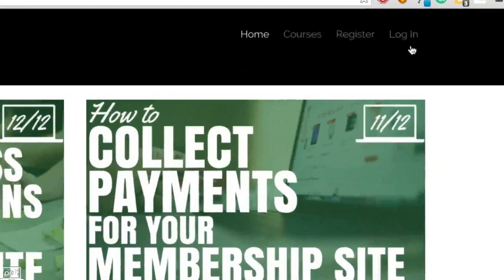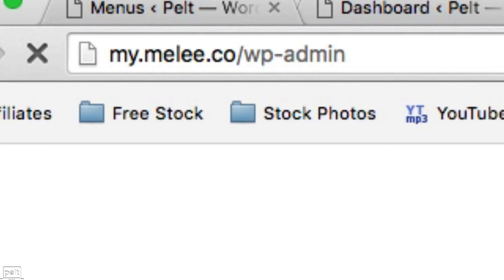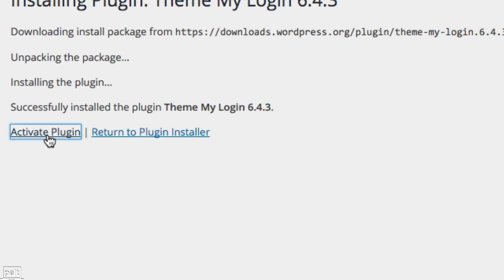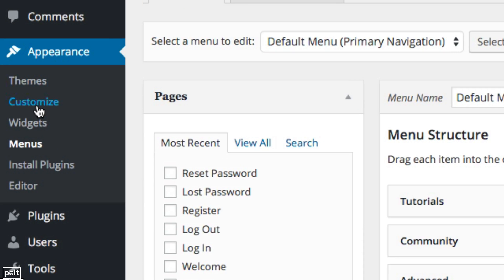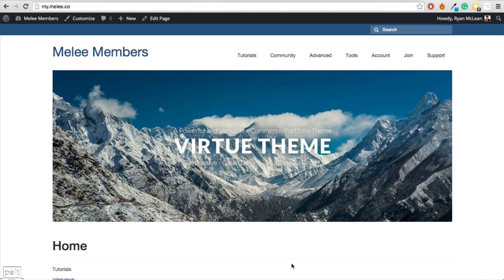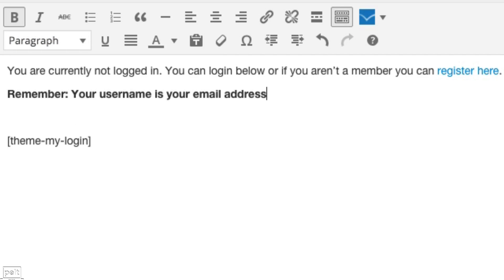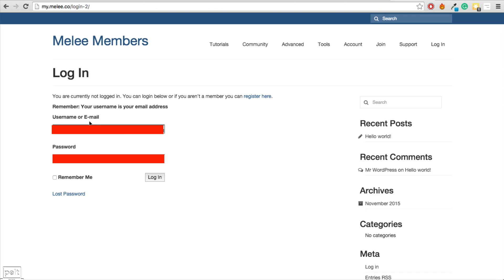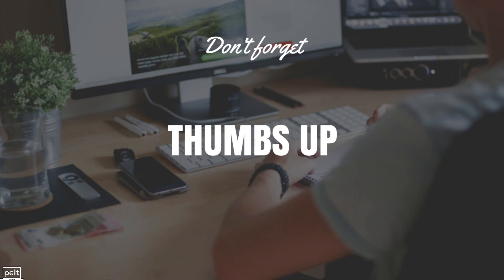How To Add A Login Button To Menu In Wordpress (No Coding Required)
Here’s the easiest way to add a login button to your menu navigation in wordpress. It requires absolutely no coding and is simple to create.
Do you want to add a login button to your menu bar like this one that someone can click and it takes them to the login page where they can enter their details and log in?

Well, in this tutorial I am going to show you how to add a login button to your menu in WordPress with absolutely no coding required: no PHP, no CSS, no HTML, none of that sort of stuff.

So the first thing you need to do is to log in to the backend of your WordPress website. but replace yourwebsite.com with your actual website address. So for me it is and log in and that will bring you to the dashboard. You now need to install the plugin theme MY Login which has a lot of functionality. But the one that we want is the ability to create that login button.

To add the plugin simply go to plugins on the left-hand side and click on add new. Then type theme My Login into the search bar and click enter. You now need to add your login page to your menu. And to do that simply go to appearance and menus. You can choose the menus that you want to edit or you can go ahead and create a new menu if you wish. We want to look at the pages and we want to find the login page under the most recent section. So we can see login here, tick it and then click add to menu. We can see that the login page has now been created so let us go ahead and save that menu.

The next step is to activate the menu if it is not activated already. And to do that go to appearance and down to customize. And this will look a little bit different for every theme but you want to find the menu section. You want to find the menu location and you can then put in the menu that you were just editing. I am going to put it into the primary navigation. You can put it into the secondary navigation or whatever is available for you. Now if I go to my website I can see that the login actually does not exist here and that is one of the awesome things about this plugin.